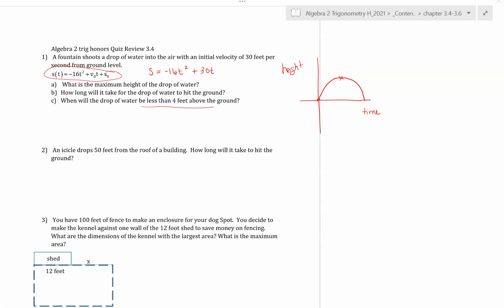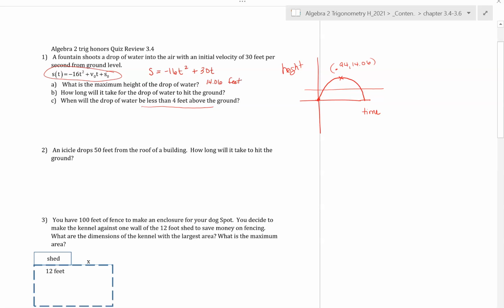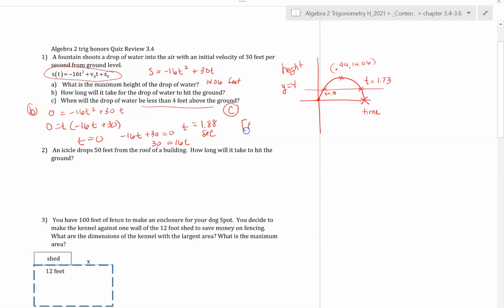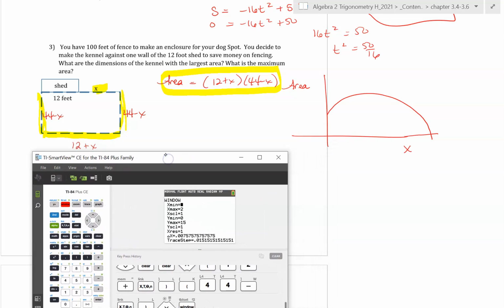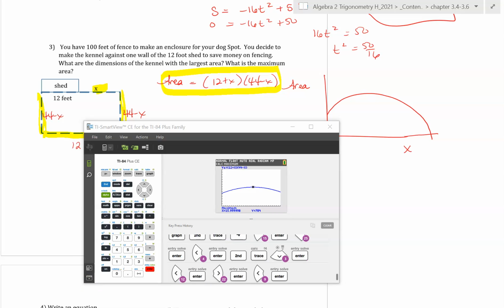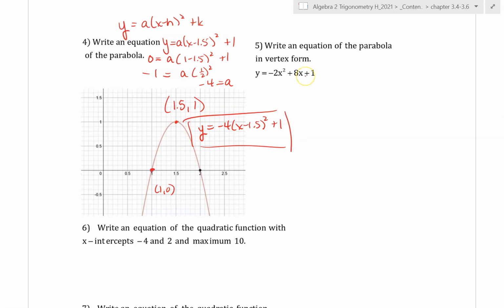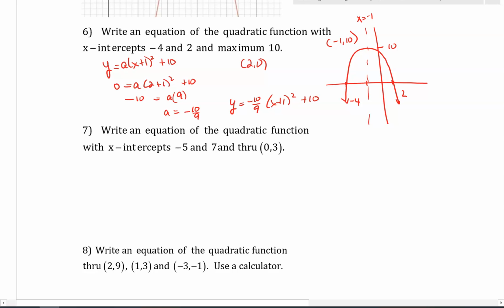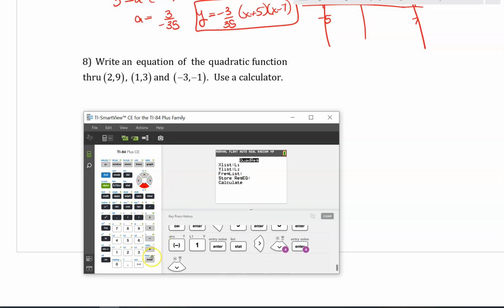H20 th quiz 3 4 review